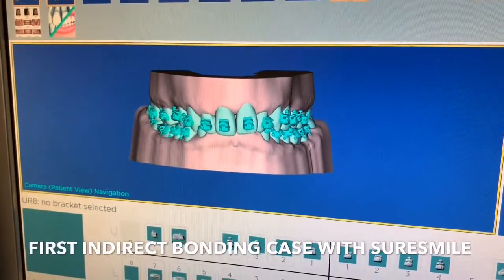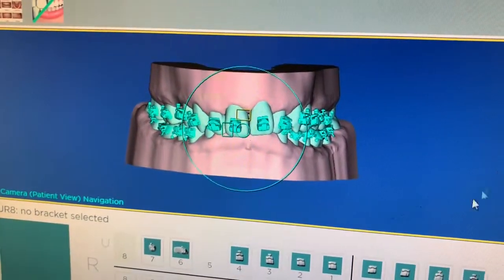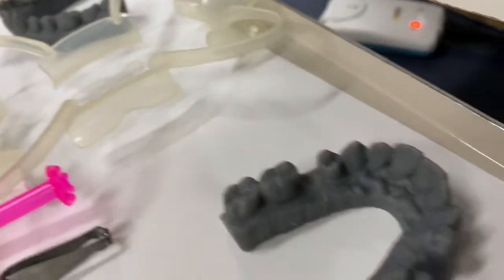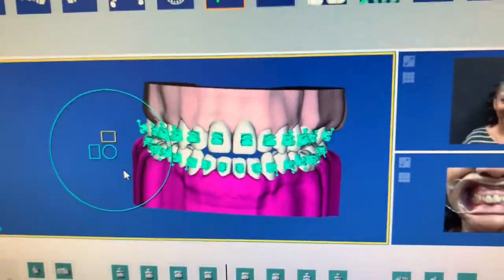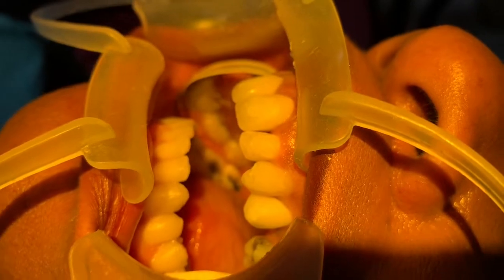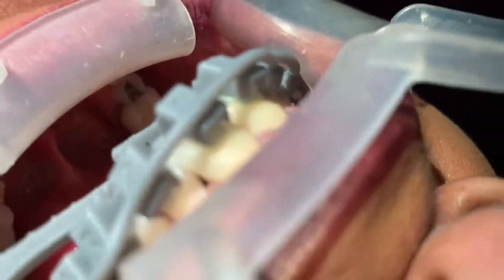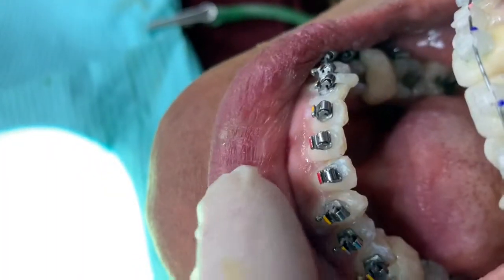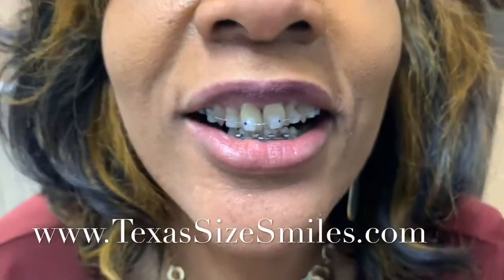SureSmile IDB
Indirect bonding using bracket holders